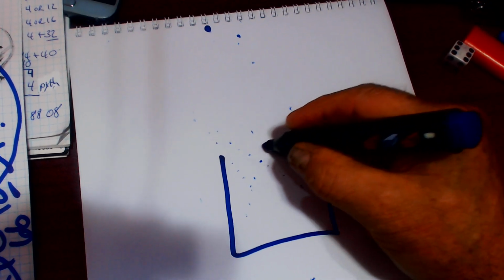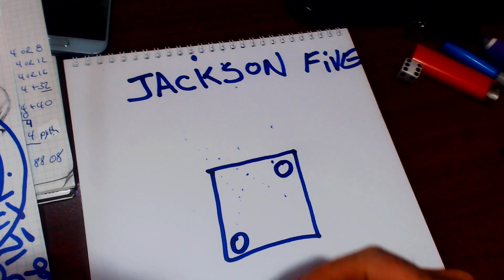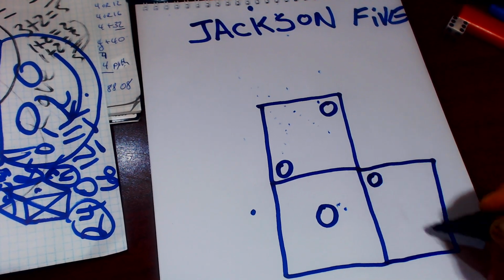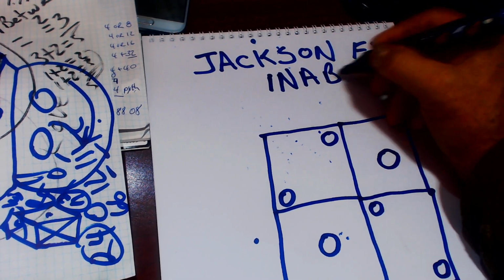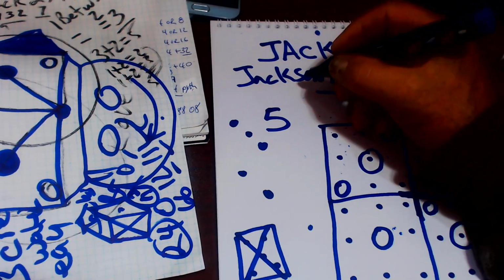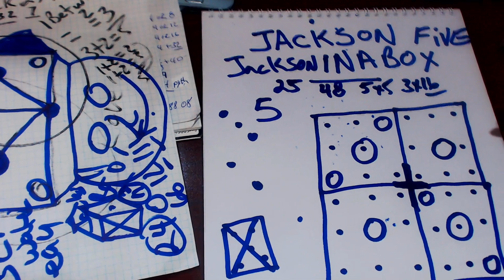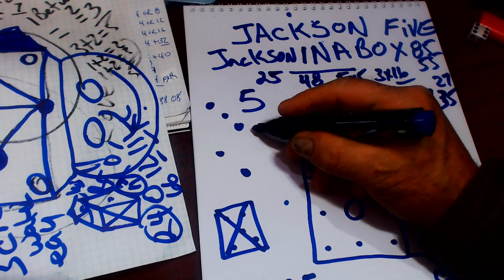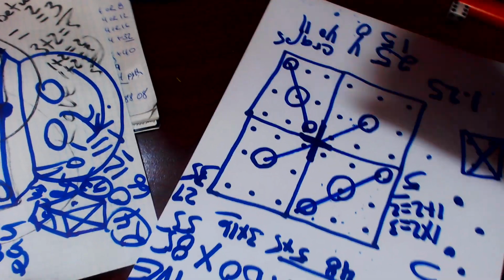HOW SO JACK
BE NIMBLE BE QUICK. OUT OF THE BOX JACK. JAQUE JAC JAK JACKEY JACKIE. JACK N JACK IN JACKIN UP OFF NINA NONE NINE...HOW SO BE FAIR JACK